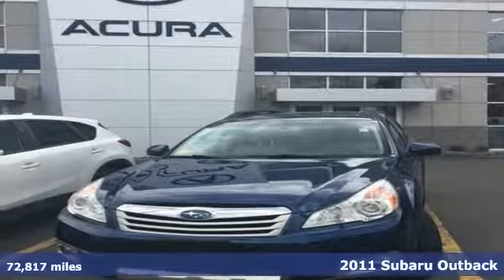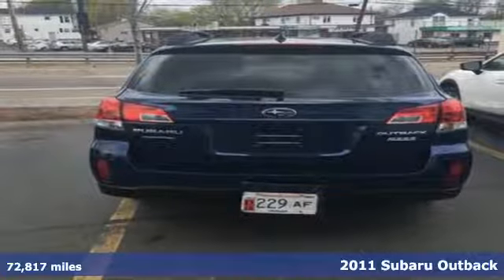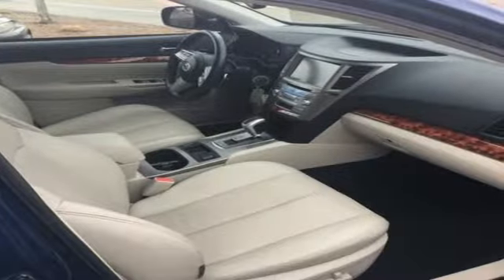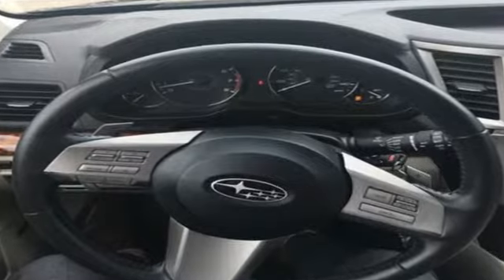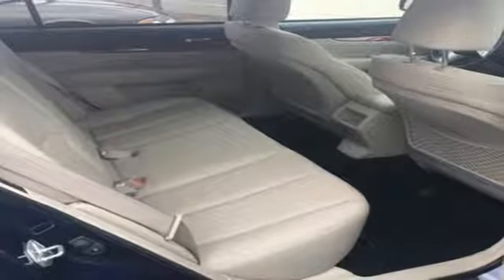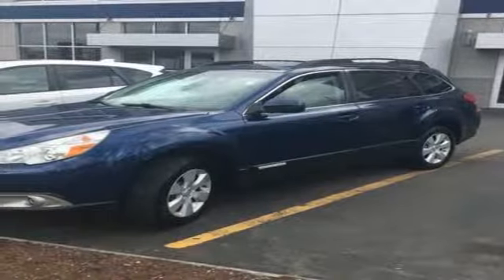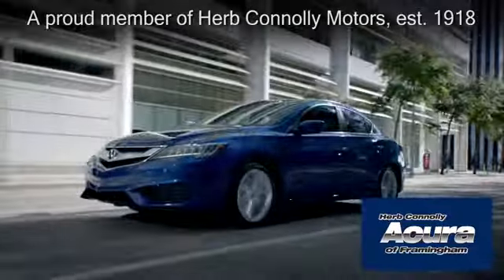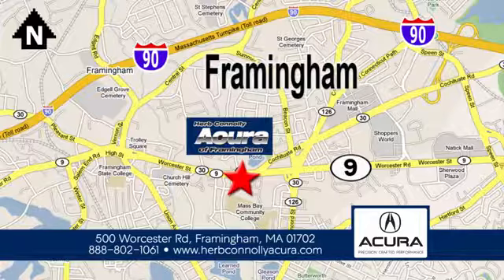Used 2011 Subaru Outback Framingham Natick Marlborough MA, MA A5176Q - SOLD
Year: 2011
Make: Subaru
Model: Outback
Trim: 2.5i
Engine: 2.5L 4-Cylinder
Transmission: CVT Lineartronic
Color: Blue
Mileage: 72817
Stock #: A5176Q
VIN: 4S4BRBLC7B3334359
AWD - Navigation System - Bluetooth - Alloy Wheels - Front Fog Lights - Heated Front Seats - Power Moonroof. Herb Connolly Motors is the home of used car LIVE MARKET PRICING. LIVE MARKET PRICING gives our customers the piece of mind that we have already done the shopping for you and priced our vehicle aggressively in today's internet information marketplace while adjusting accordingly for - Supply - Equipment - Condition and Mileage. Remember at Herb Connolly Motors - WE DONT PLAY PRICING GAMES.

Address:
500 Worcester Road Route 9 E